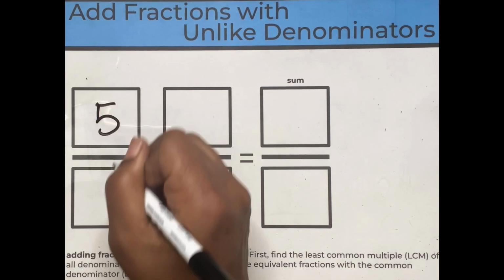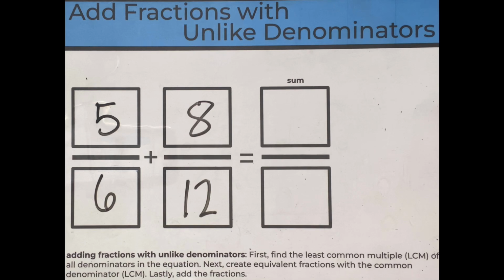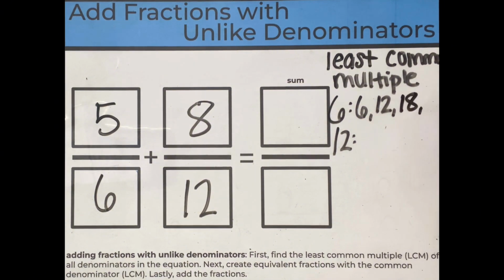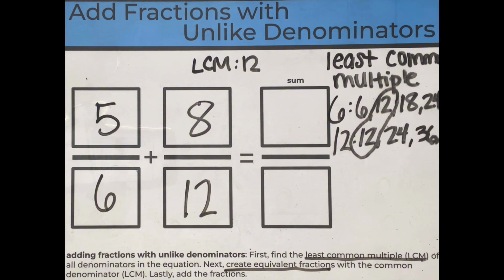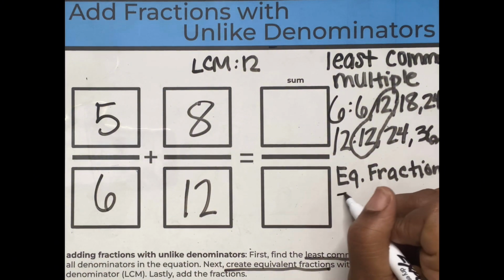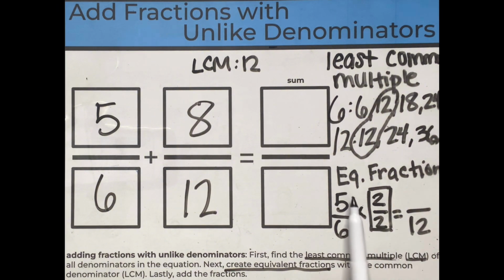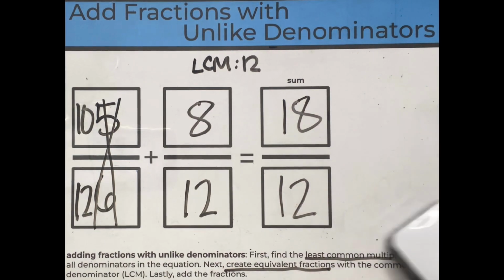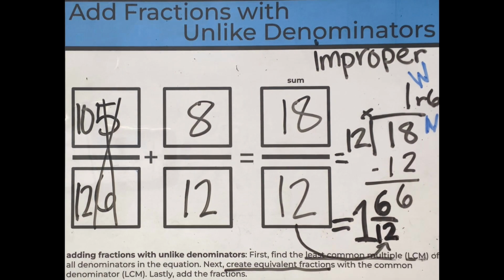Adding Fractions with Unlike Denominators 5th grade Math- Mini Lesson- The Math Krew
This is a mini lesson about Adding Fractions with Unlike Denominators. Most students learn this around 5th grade.